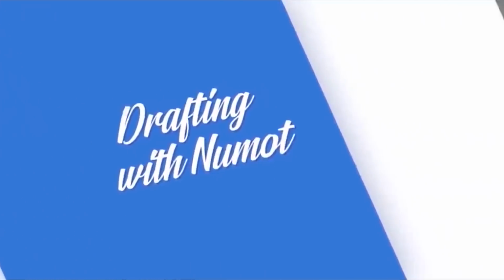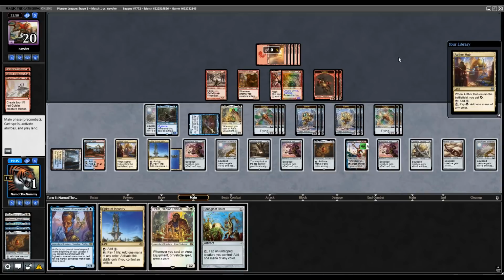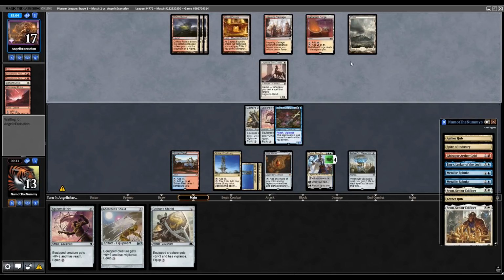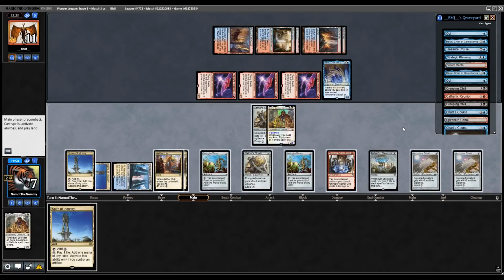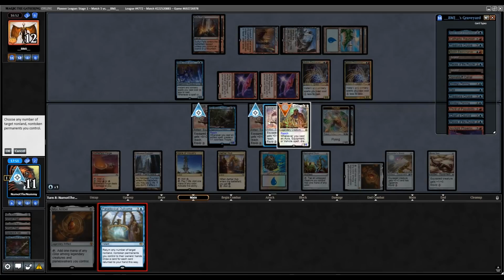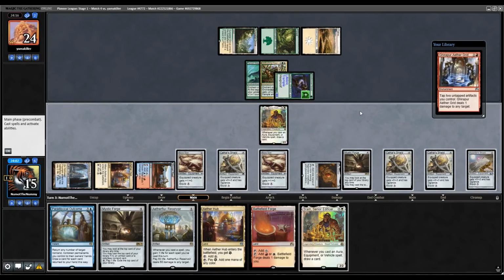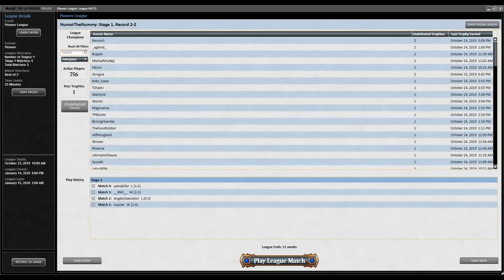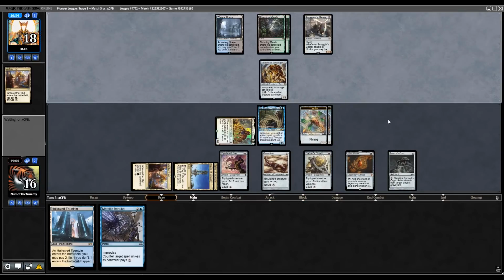Pioneer Constructed with Numotthenummy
NumottheNummy is back with something super different and NEW. It's Pioneer constructed!